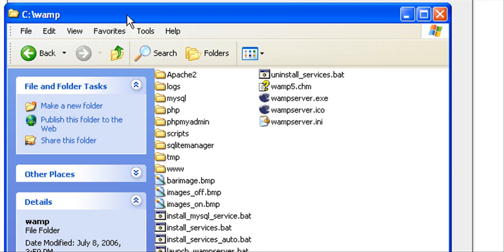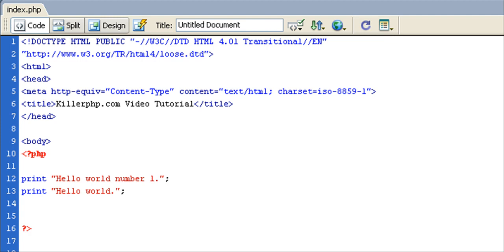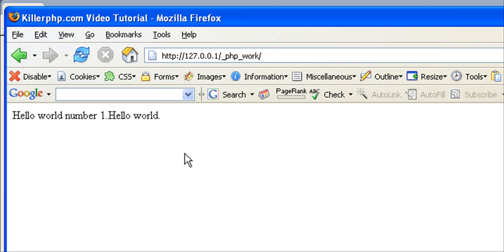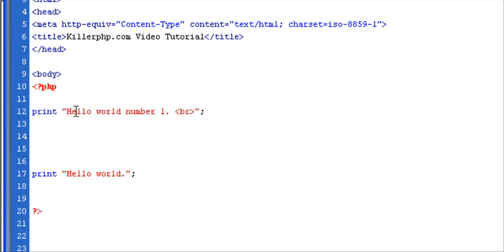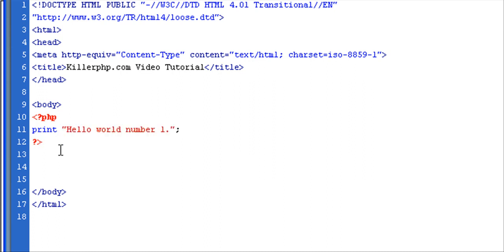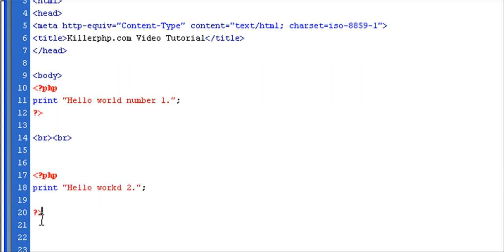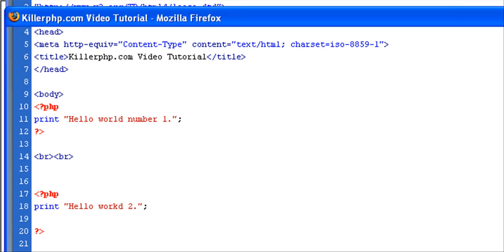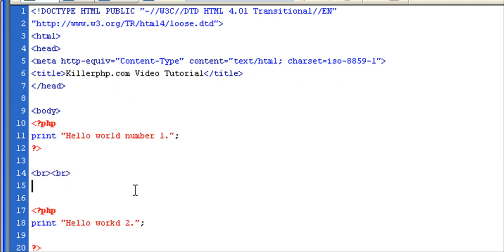PHP Basics: your first php script part 2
This is part 2 of my video where I walk you through your first php script.

Stefan